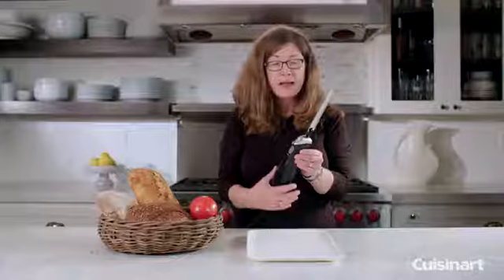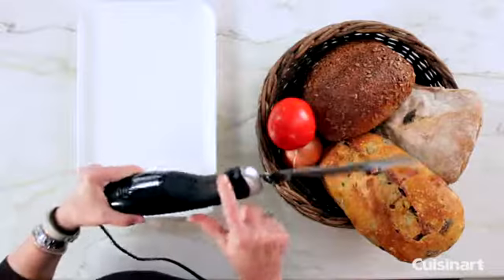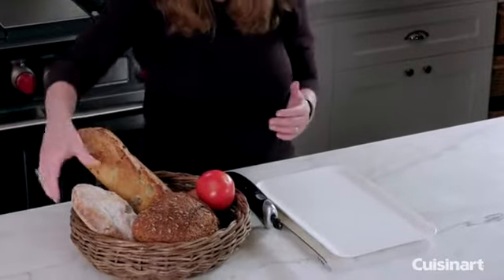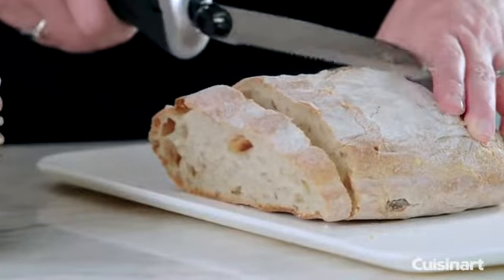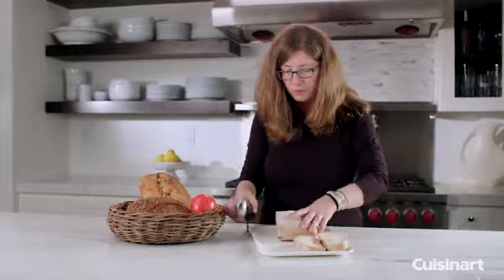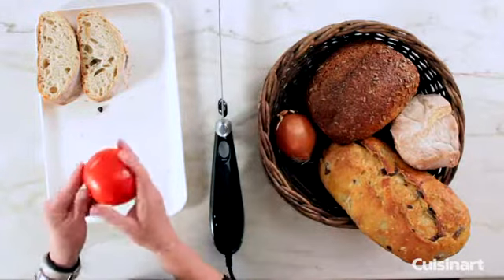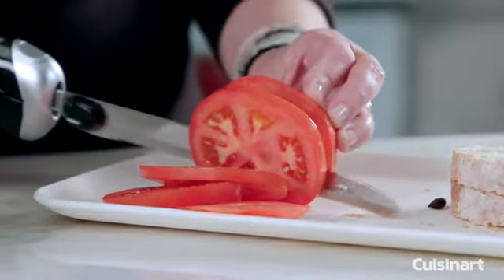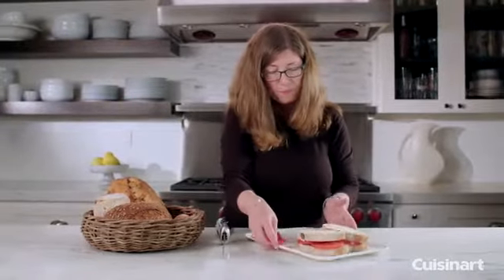Electric Knife That Cuts Through Bone | Cuisinart AC Electric Knife, One Size, Black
Electric Knife That Cuts Through Bone 2022  | Cuisinart CEK 30 Electric Knife

About this item:

Perfect for Meats & bread: easily carves through everything from meats, bread and tomatoes to crafting foam for DIY projects; it's also a great turkey carving knife on Thanksgiving.
Stainless steel blades and fork: this Electric knife features reciprocating serrated blades that create even slices and the included Fork is handy for carving and serving. Button lock on: No for safety reasons
Ergonomic Handle: designed to fit comfortably in either hand, The Electric carving knife handle is designed for Comfort and gives you better control no matter what you’re cutting.
Space-saving storage case included: the Electric knife includes a storage case to keep the knife, blade and fork protected and easily accessible in one convenient place.
Great crafting knife: can be used as a foam cutter in craft and DIY projects.